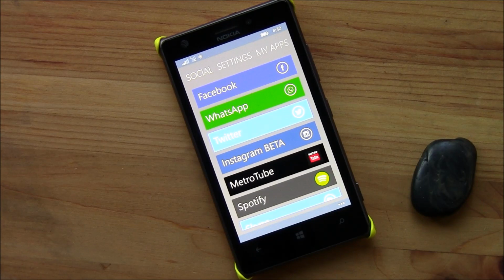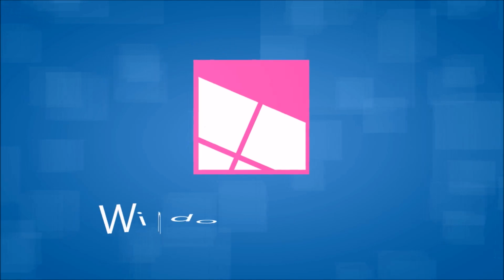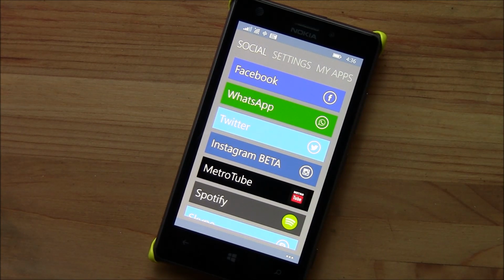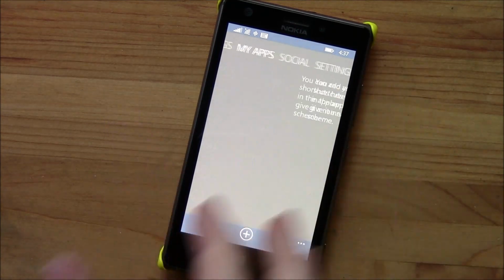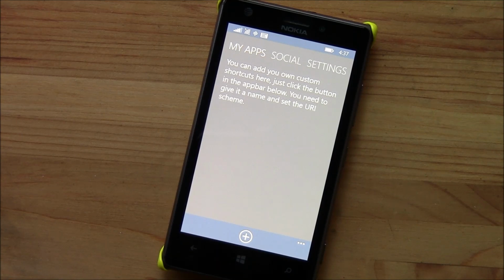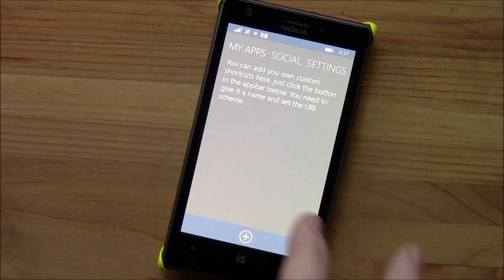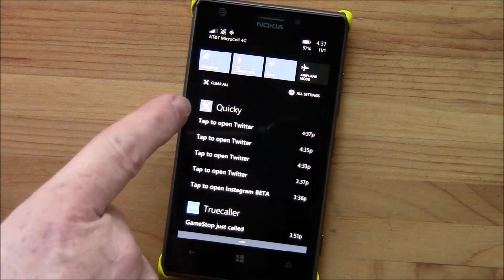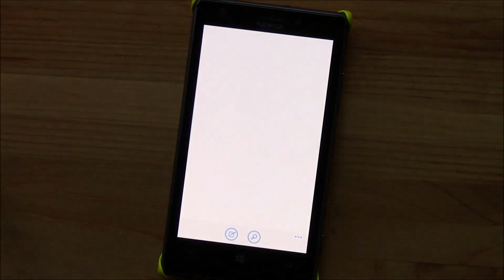Windows Central App Review: Quicky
A quick review of the Windows Phone app Quicky.